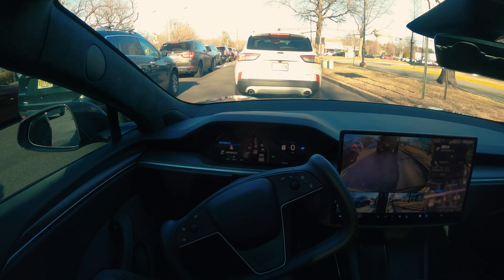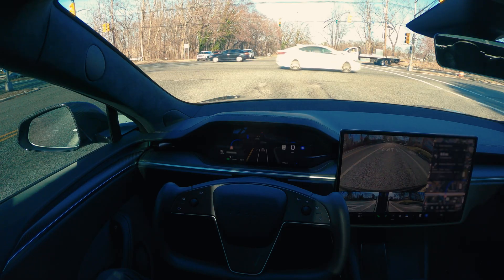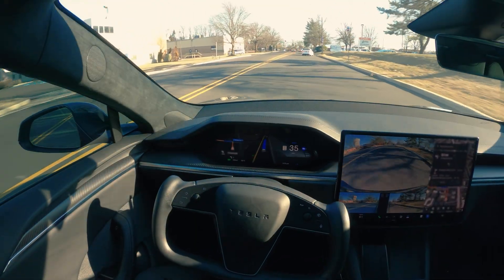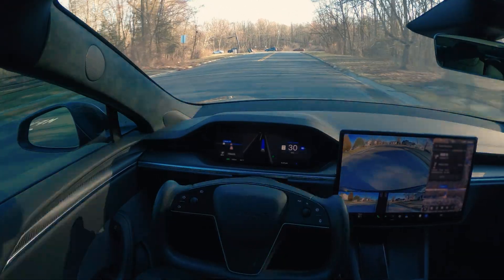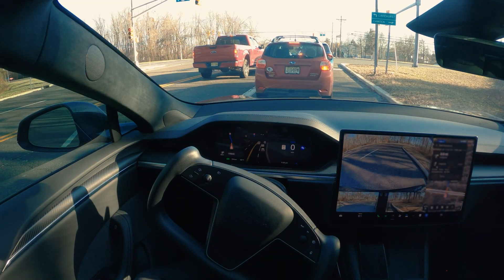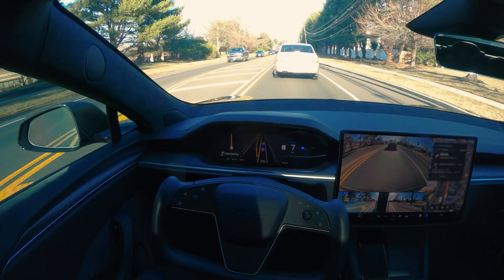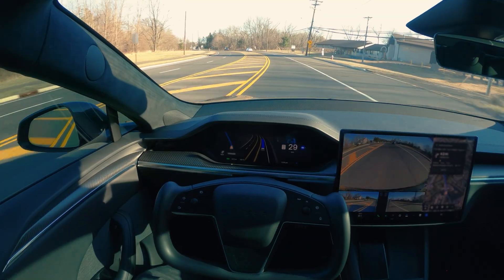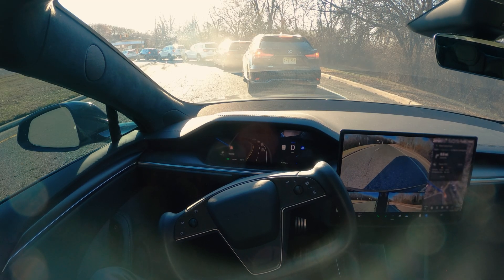TESLA FSD 13.2.8 is Perfect Now But...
Tesla just dropped FSD 13.2.8, and we took it for a test drive! 🚀 How does it handle intersections, and unprotected turns? Is this the smoothest version yet? Watch as we dive into real-world testing of Tesla's Full Self-Driving and share our first impressions!

🔹 What's new in Tesla FSD 13.2.8?
✅ Improved decision-making & lane selection
✅ Smoother turns & roundabouts
✅ Better handling of pedestrians & cyclists
✅ Highway & city driving updates

💬 What do YOU think about Tesla's FSD 13.2.8?